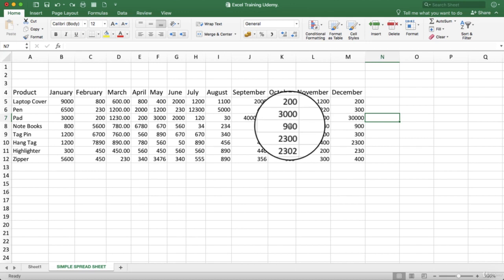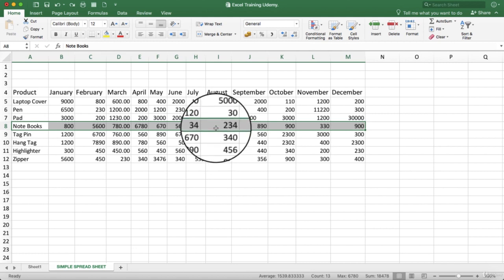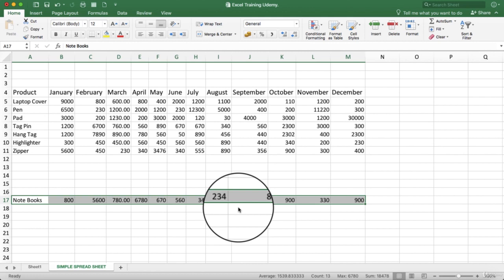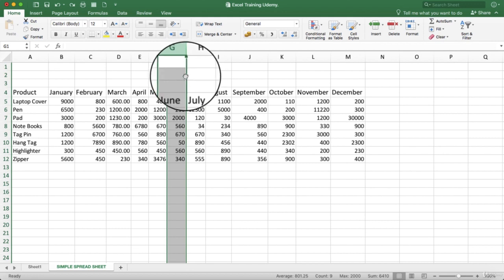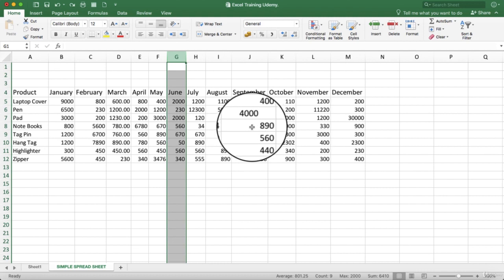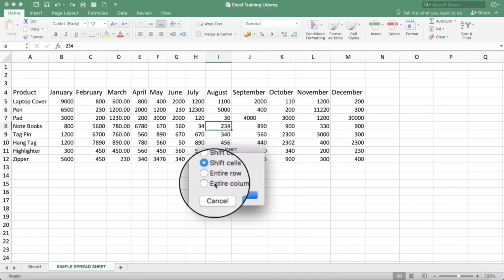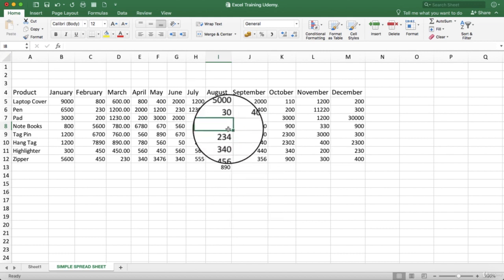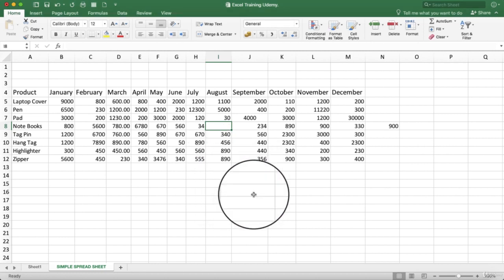5.2 Shifting Rows and Columns#excel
Welcome to an essential tutorial on adjusting Excel worksheet layout for optimal formatting and design. In this video, we're diving into the world of creating well-organized and visually appealing worksheets that effectively communicate your data. Whether you're a beginner or looking to enhance your skills, this guide will empower you to present your information with clarity.

A well-structured worksheet layout is key to presenting data clearly and professionally. Join us as we explore step-by-step instructions and practical examples to help you format cells, organize content, and design worksheets that captivate your audience.

Here's what you'll learn in this tutorial:

    Cell Formatting: Discover techniques to format cells, including text alignment, font styles, and number formats.

    Column Width and Row Height: Learn how to adjust column widths and row heights for optimal content display.

    Merging and Centering Cells: Explore methods to merge cells and center content for visual impact.

    Borders and Gridlines: Understand how to add borders and gridlines to enhance data separation.

    Conditional Formatting: Master the art of using conditional formatting to highlight important data.

    Page Layout: Learn how to control page orientation, margins, and print area for professional printouts.

    Themes and Styles: Explore Excel's built-in themes and cell styles for consistent visual appeal.

By the end of this tutorial, you'll be equipped with the skills to confidently adjust Excel worksheet layout, ensuring that your data is presented professionally and effectively. Follow along with hands-on demonstrations and real-world scenarios to elevate your Excel formatting and design expertise.